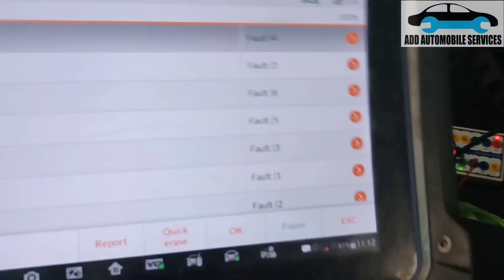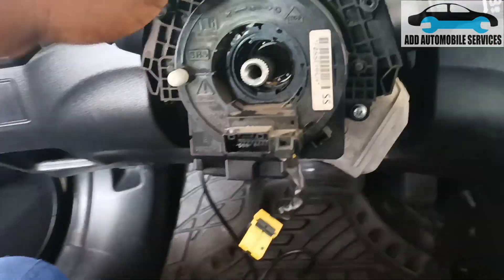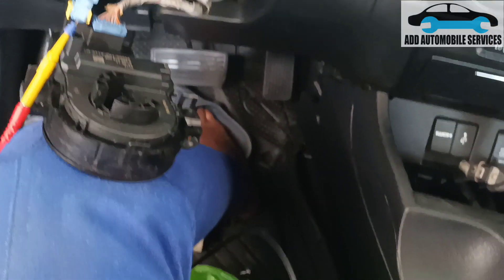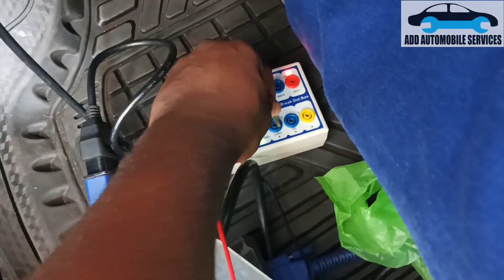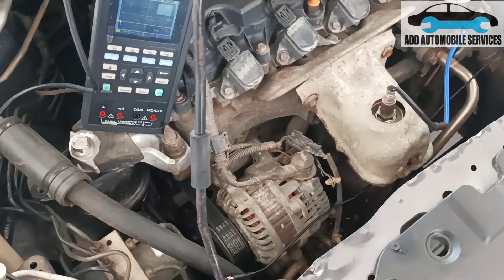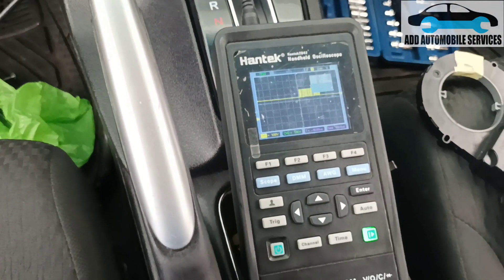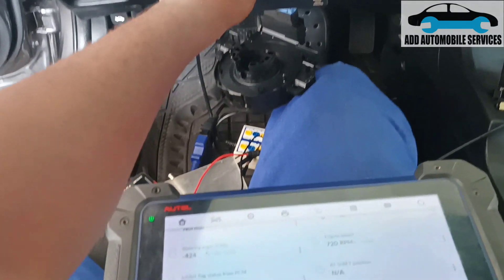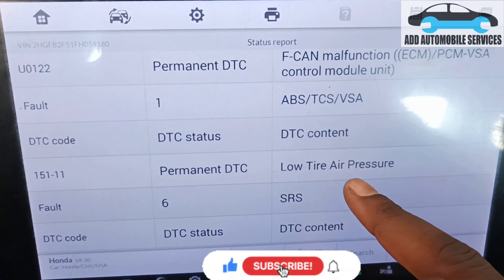2014 civic : Steering angle sensor calibration and communication issue